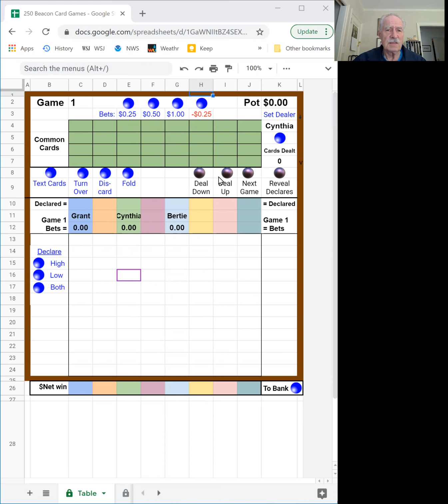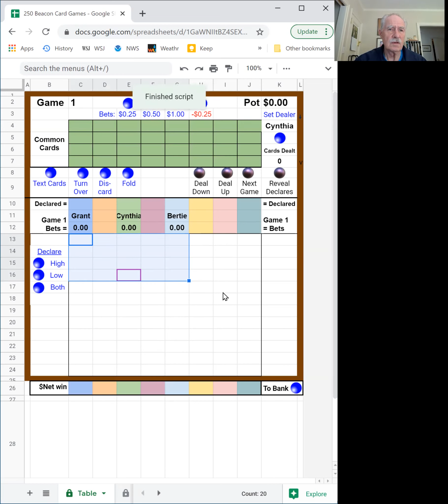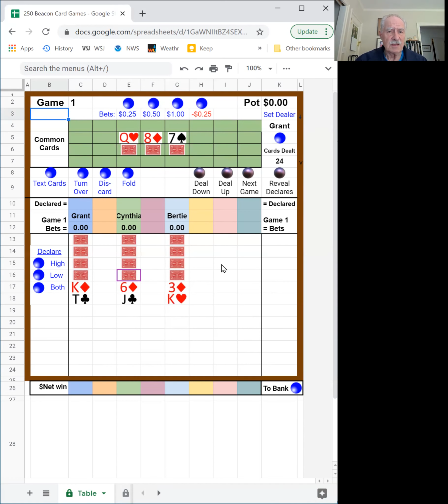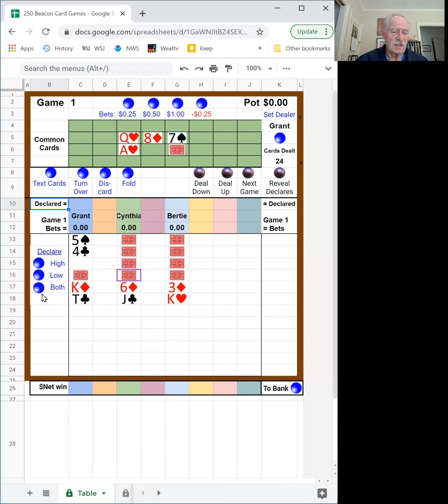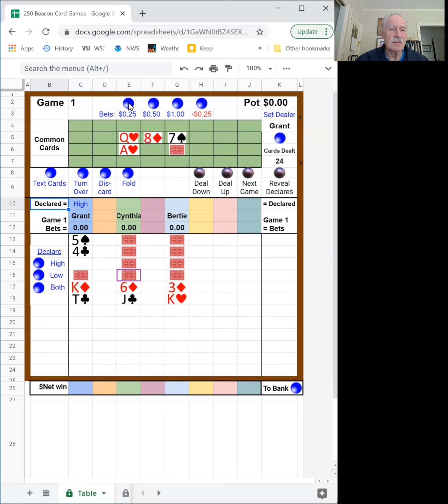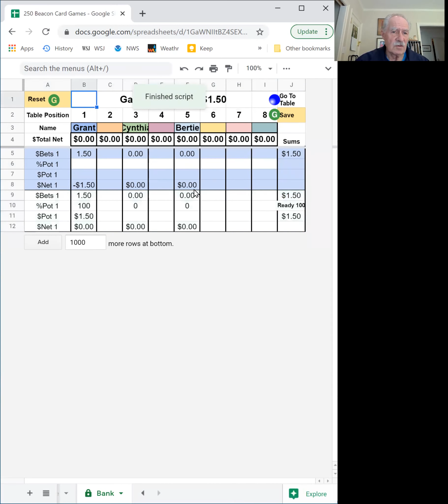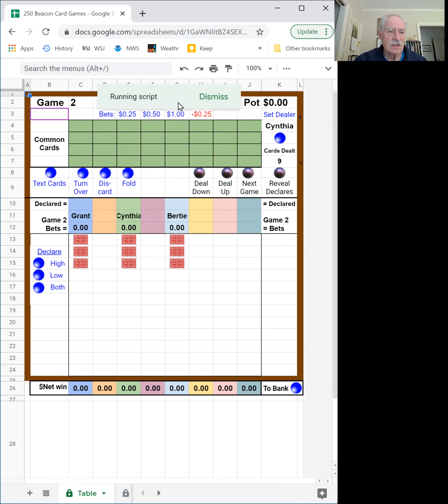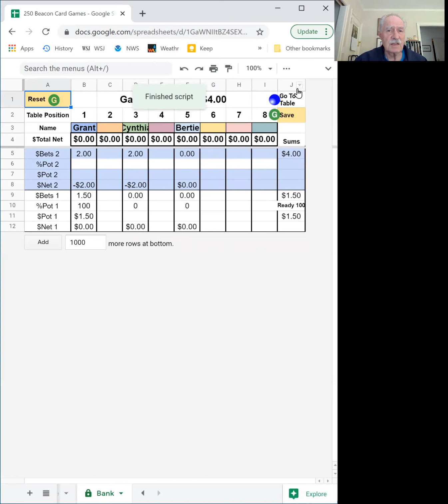250 Beacon Poker Game Intro